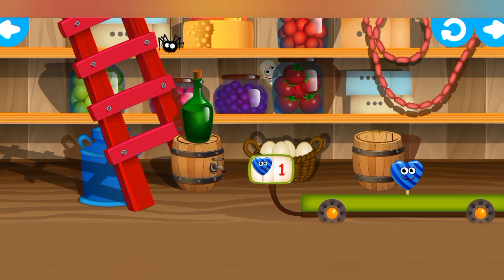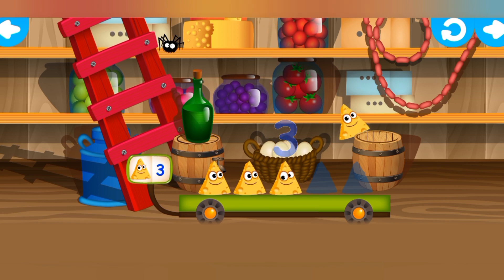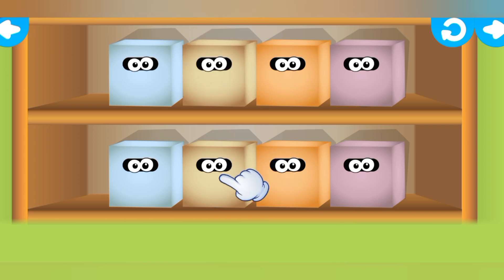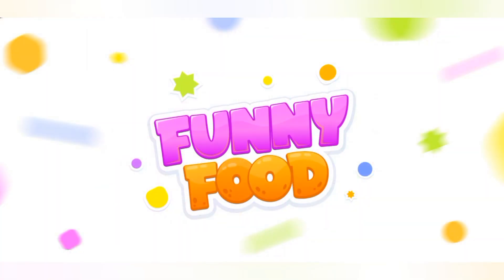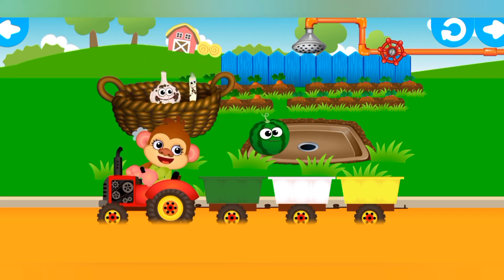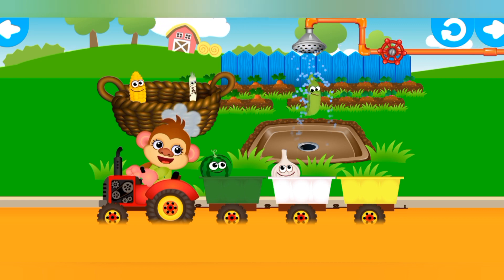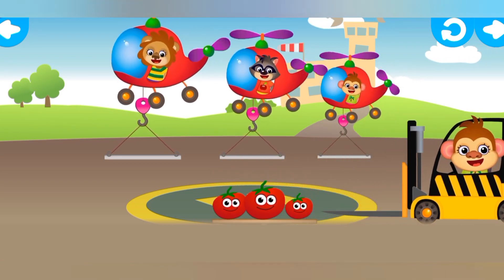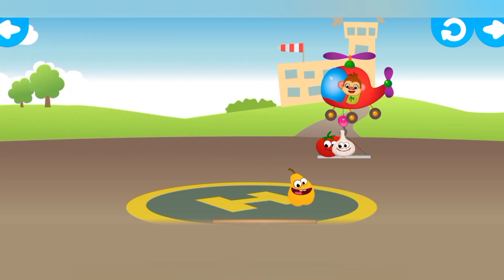FUNNY FOOD gameplay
Let's learn to count together with our favorite characters!🎉🥳 The best math games for kids are waiting for you in Funny Food. Every game for kids is a new theme and an exciting adventure!🤩
 Funny Food 3 is an educational game for boys👦 and girls👧.  By shooting balloons🎈 in the game "learning numbers", the child will get to know numbers.  While decorating a holiday cake🎂, learn to write them.  Buying treats in the store 🧁,   master the account.  Math for kids has never been so fun!🌟
 Educational games for toddlers are an amazing journey into the world of mathematics🤩.  The child will learn to count, add, get acquainted with fractions.  Children's games will help preschoolers prepare for school, develop concentration, logic, and imagination.🌞